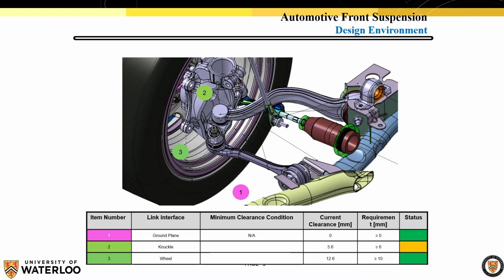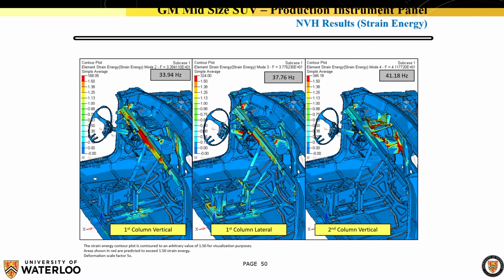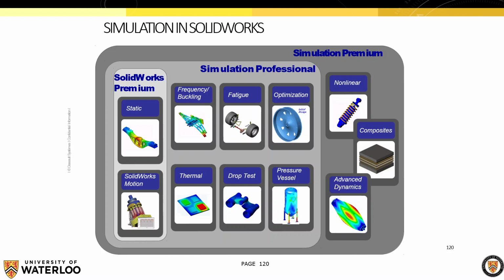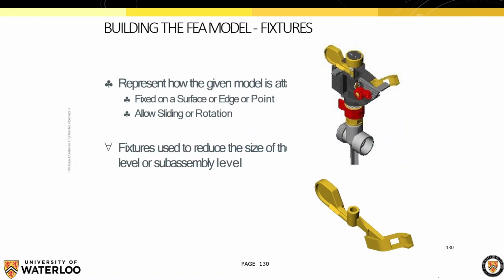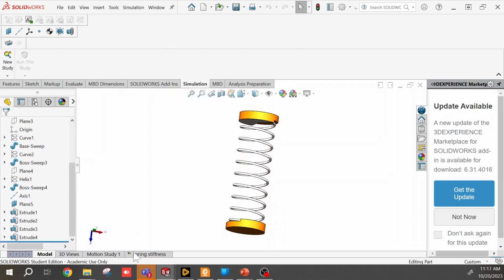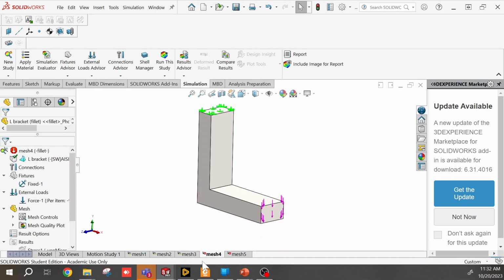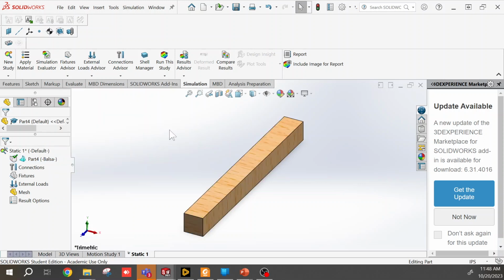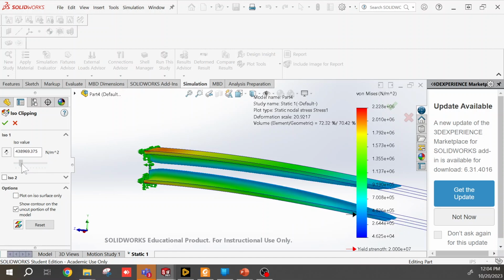(Oct-20-2023)_SYDE_Technical_Development_Module_SolidWorks_ANSYS_Simulation